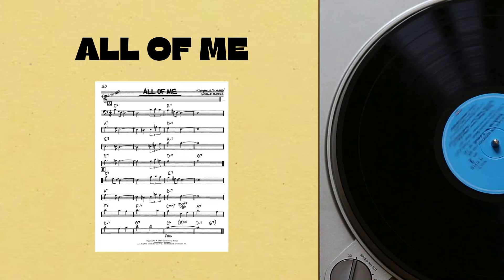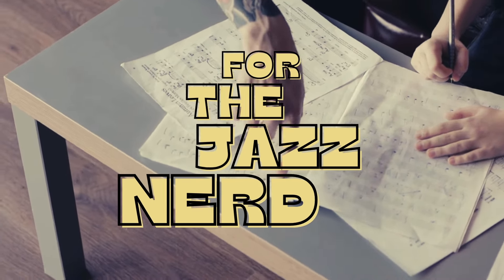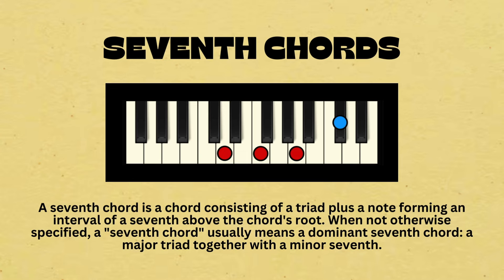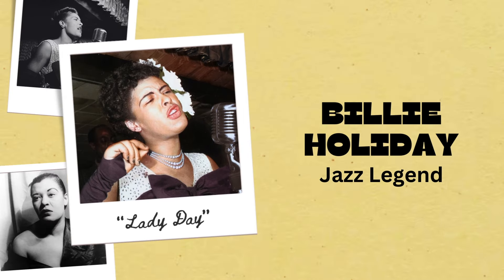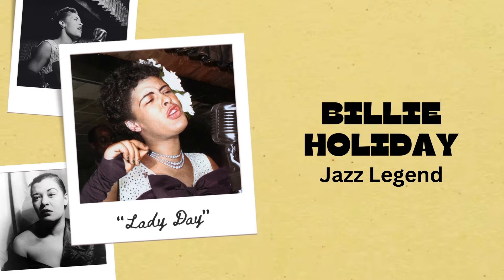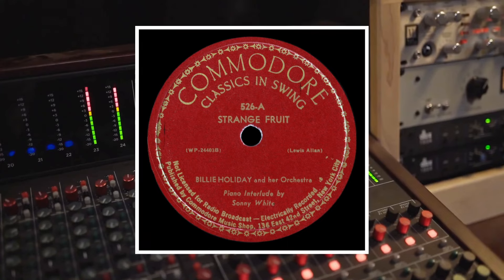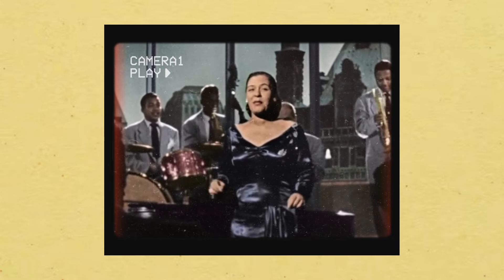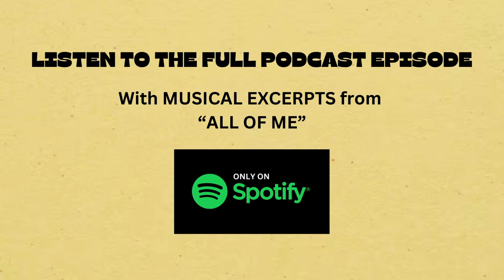Billie Holiday & "All of Me" | The Jazz Real Book (EP. 10)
"All of Me," a timeless jazz standard co-written in 1931 by Gerald Marks and Seymour Simons, gained widespread popularity with recordings by Paul Whiteman, Louis Armstrong, Billie Holiday, and others. Billie Holiday, born in 1915, overcame adversity to become a jazz legend. Her unique vocal style and emotive interpretations marked hits like "God Bless the Child" and the iconic protest song "Strange Fruit." Despite personal battles, her resilience defined the 1940s. In her 1944 rendition of "All of Me" with Lester Young, she delivers a slow swing with remarkable vocals.

Listen to TheJazzRealBook with musical excerpts from each episode's topic, only on Spotify!

Listen to "All of Me"!